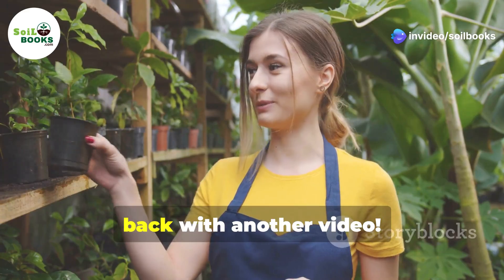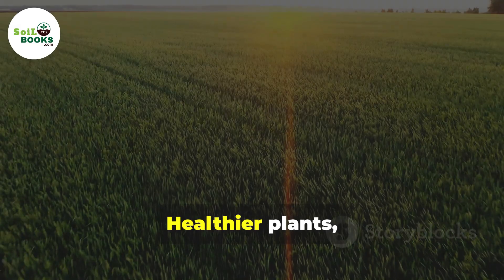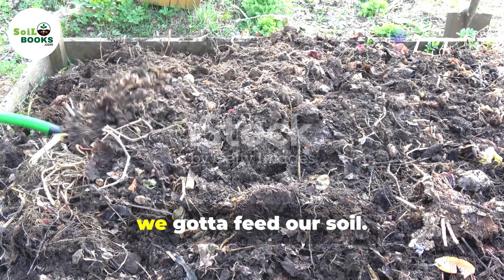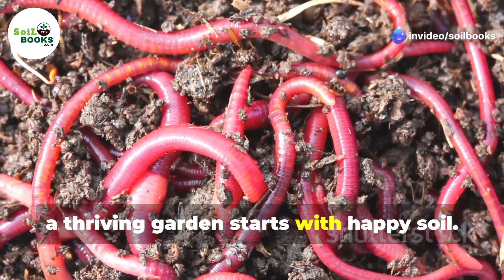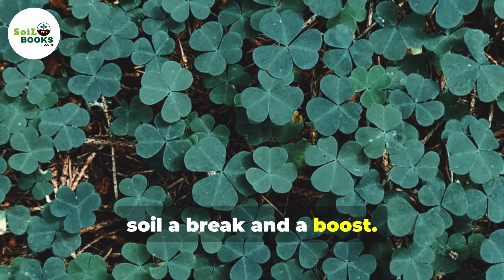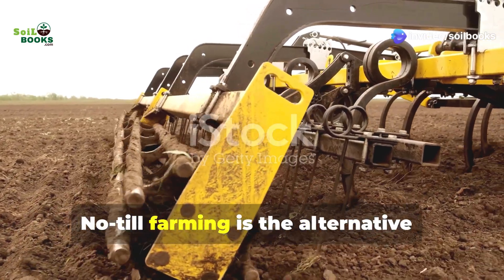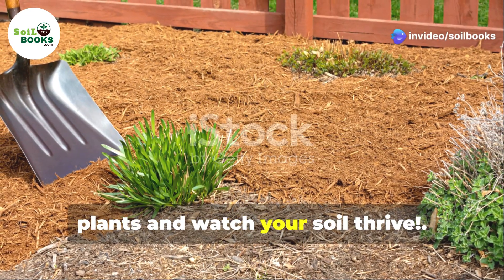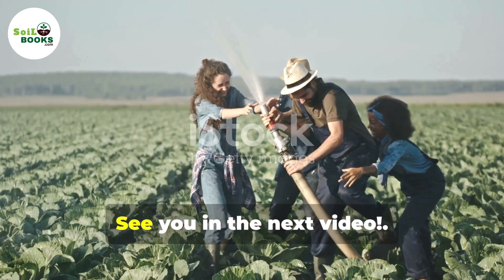How to Increase Organic Carbon in Soil ? Boost Your Soil’s Health and Fight Climate Change!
How to Increase Organic Carbon in Soil ? Boost Your Soil’s Health and Fight Climate Change! Unlock the secret to thriving soil and a healthier planet in our latest video, "How to Increase Organic Carbon in Soil: Boost Your Soil’s Health and Fight Climate Change!" Join our enthusiastic host as we explore the powerful benefits of organic carbon, from enhancing soil structure to improving water retention and nutrient availability. Discover five simple methods to enrich your soil and support vital microbial life, all while making a positive impact on climate change.

Together, we can promote sustainable farming practices and create a greener future.